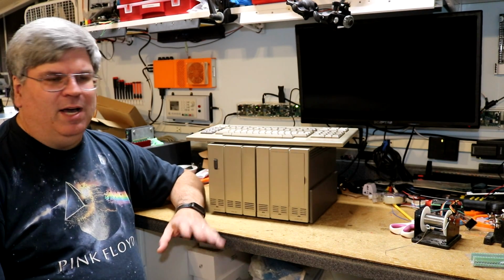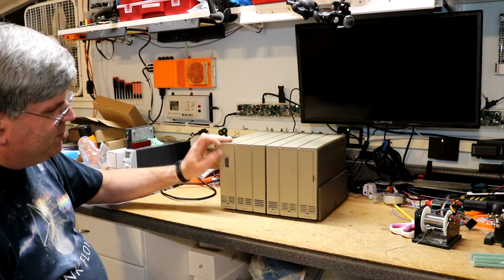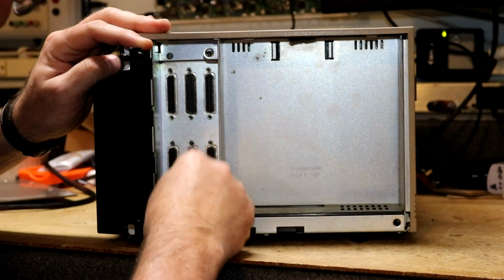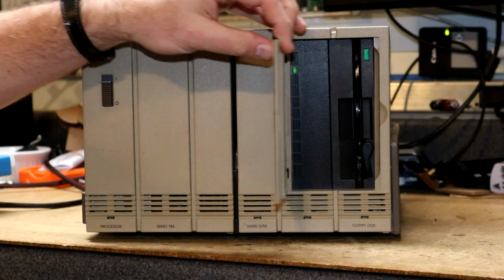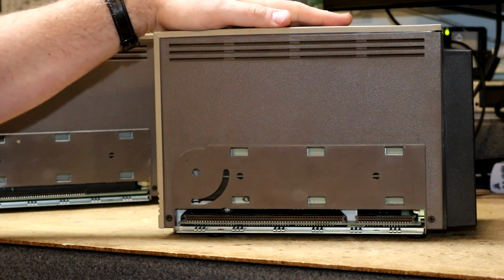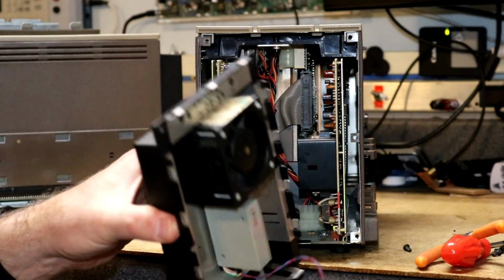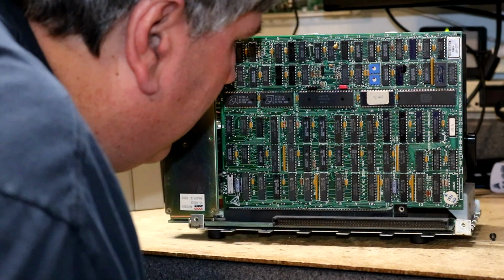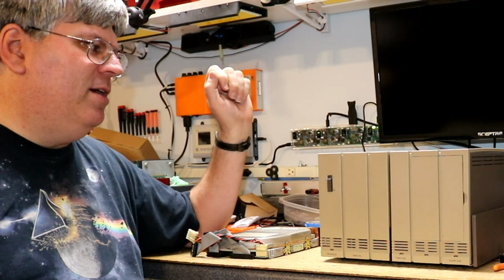Convergent NGEN (Burroughs B25) Vintage Workstation Restoration Part 1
I've always wanted a Convergent NGEN / Burroughs B25, and I recently acquired one on eBay that looks like it might be decent. It's going to take some work to get it going. This was a unique PC, running an operating system called CTOS (or BTOS). The PC is modular and the modules can be easily separated. It's an 80186. But it's also really weird -- 36V power brick, funky keyboard connectors, keyboard routed through the monitor, etc. It's going to take some time to get this going. In this video I spend some time introducing the project and then I tear down the FDD / HDD model.